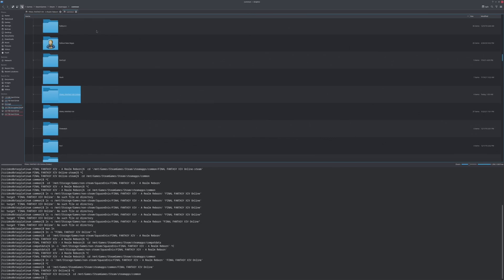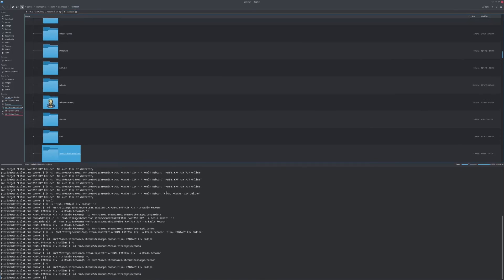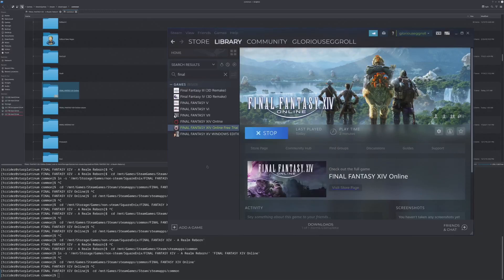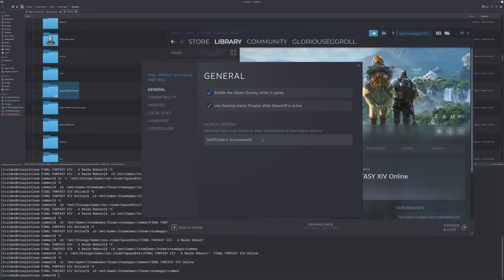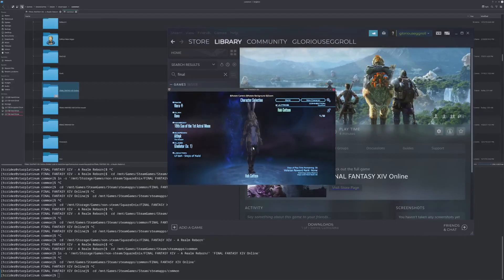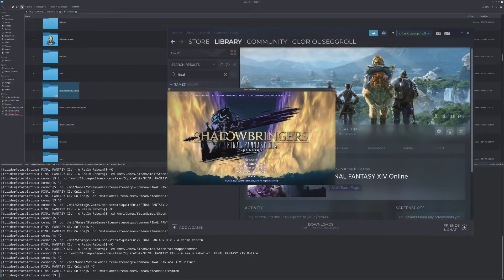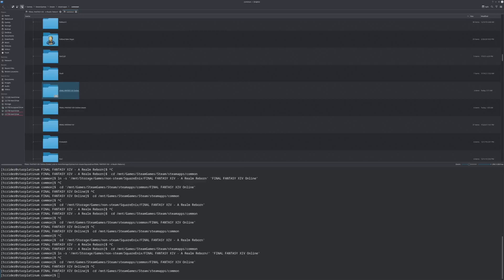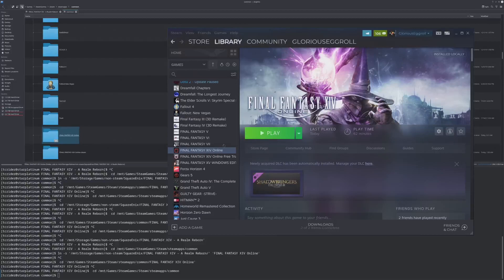Play Final Fantasy XIV on Proton-6.13-GE-1 in Linux with Steam OR Non-steam version!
I've added a NOSTEAM envvar to my latest proton version which allows you to log into your FFXIV Steam OR non-steam version, and/or use the steam free trial to log into your non-steam account. I felt it would be beneficial to create a video on how to do this.

Spammy pop up issue has since been fixed in 6.14